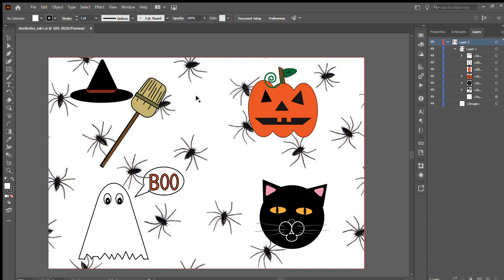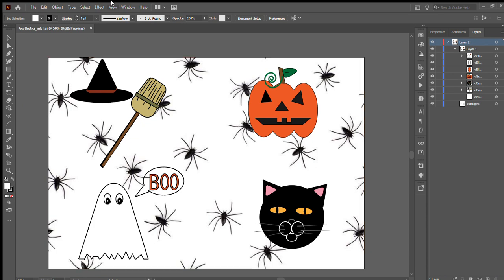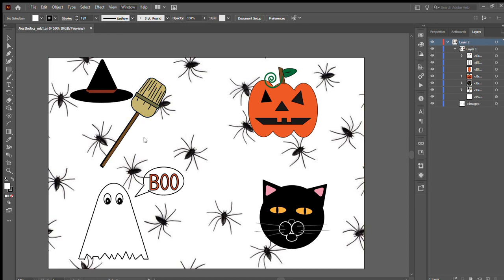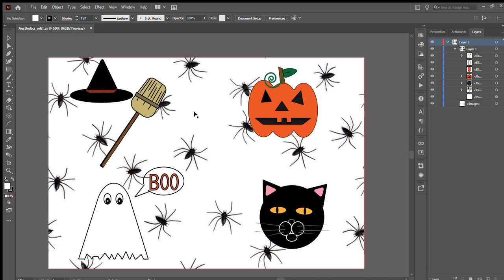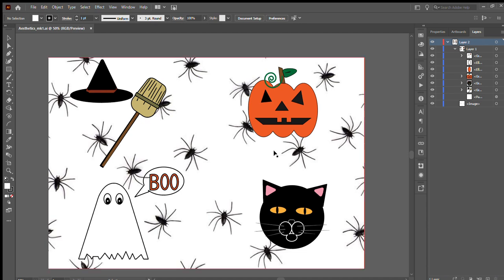Aesthetics One--Halloween Theme